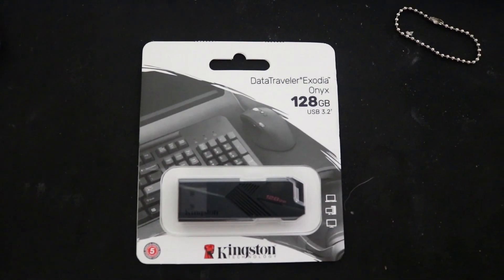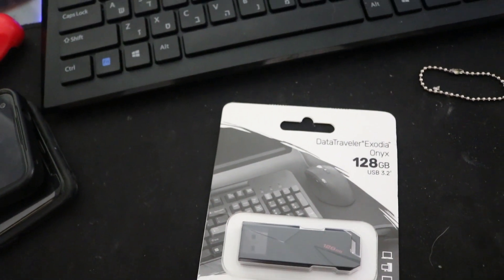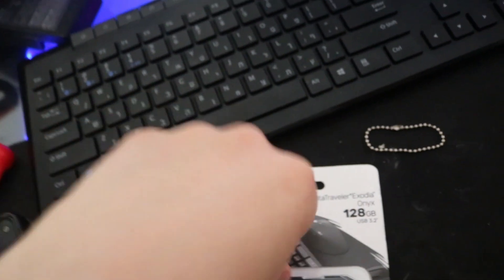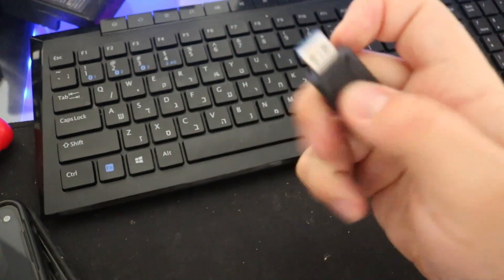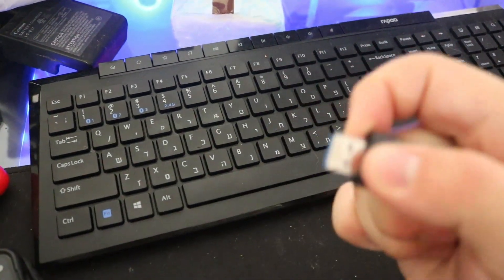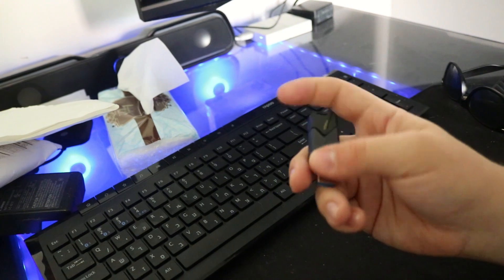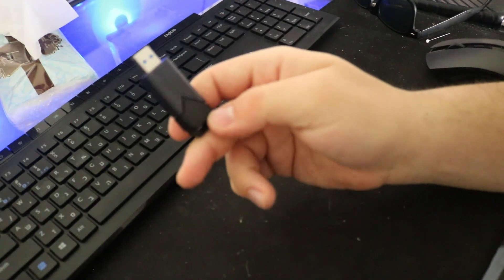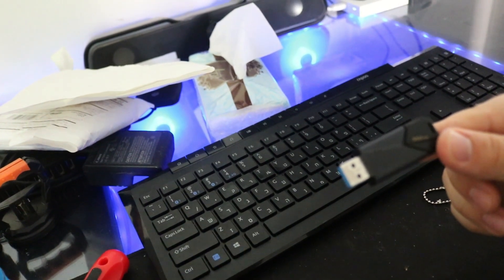Kingston DataTraveler Exodia Onyx 128GB USB Flash Drive Unboxing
Got this flash drive to use as an indoor technician rescue disk system pretty cheap and works well 4sho